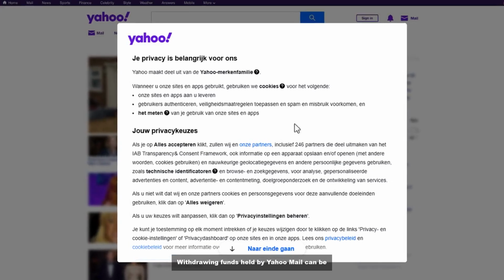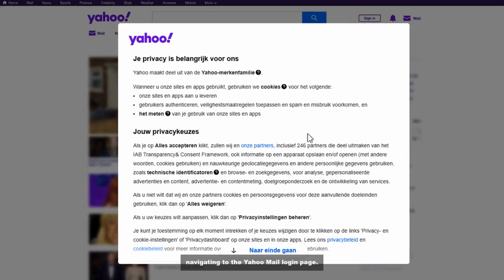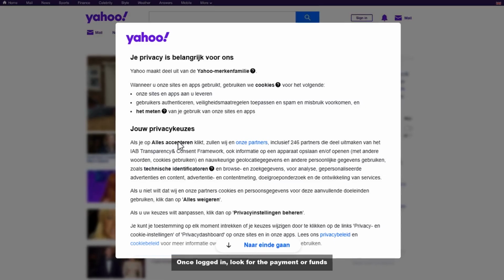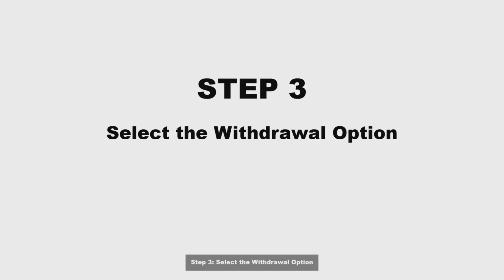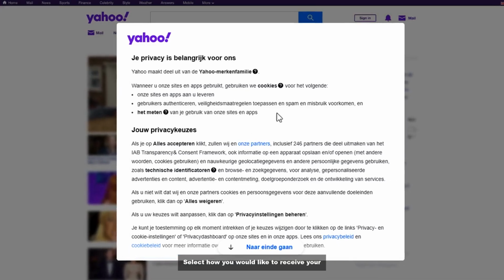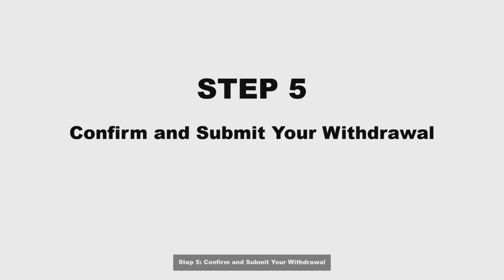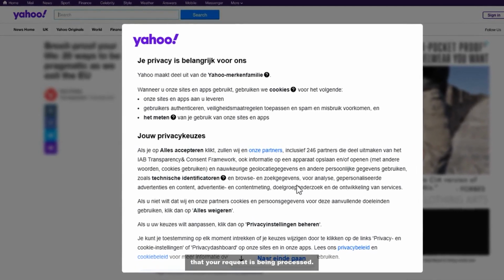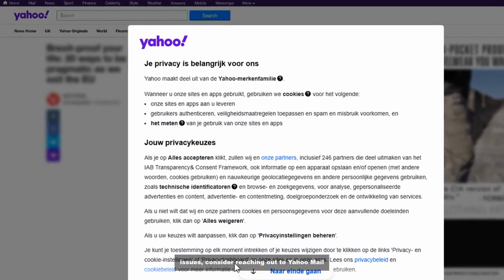How To Withdraw Funds Held By Yahoo Mail 2026 (STEP BY STEP)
In this video, we will guide you through the process of how to withdraw funds held by Yahoo Mail in 2026, step by step. If you're facing issues accessing your funds, this tutorial will provide you with the solutions you need.